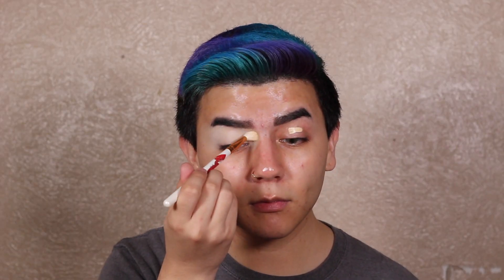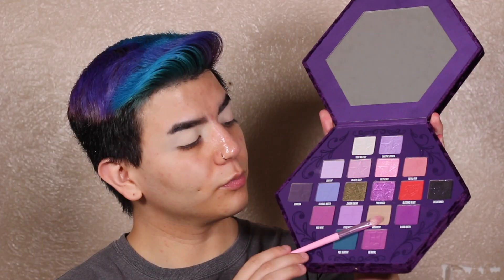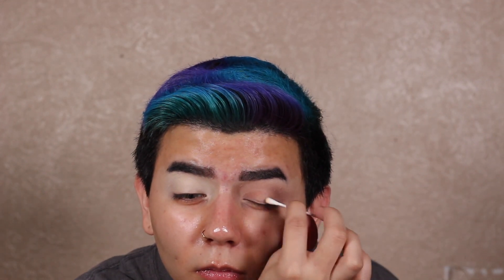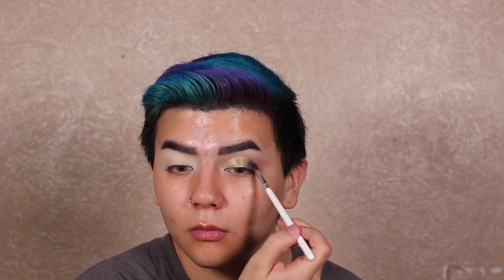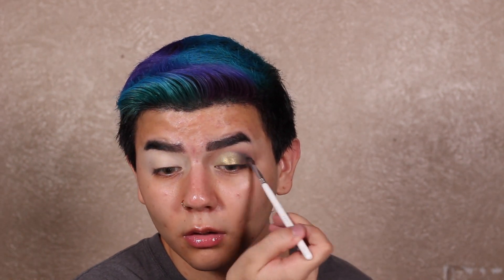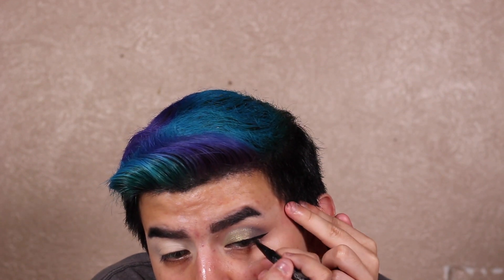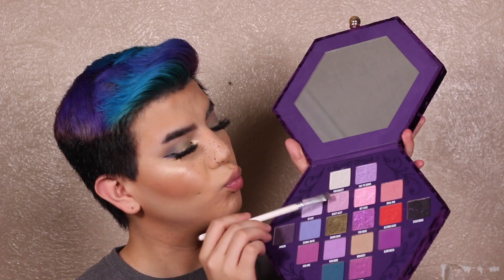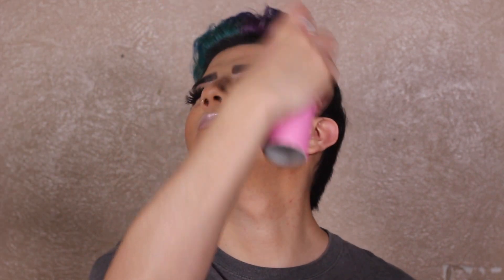EASY BLOOD LUST PALETTE TUTORIAL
Hey Foxies, Today we’re doing A EASY BLOOD LUST PALETTE TUTORIAL | I hope you enjoy!! xoxo
For Giveaway info on Brainfreeze Highlighting Palette : Check out my INSTA @SIMONNFOXX
🦊 If you’re new to my channel, I’m Simon Fox!

Like always this is never about subscribers, but about love and light. ❤️💡